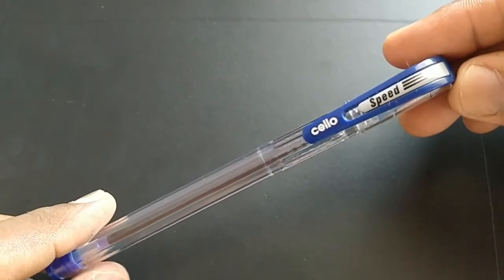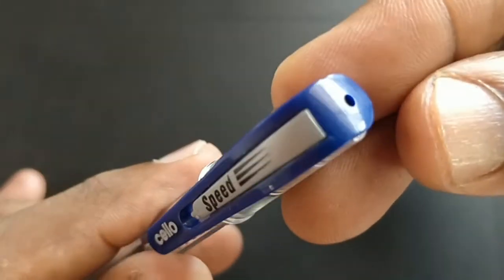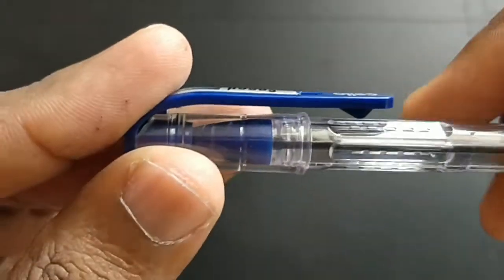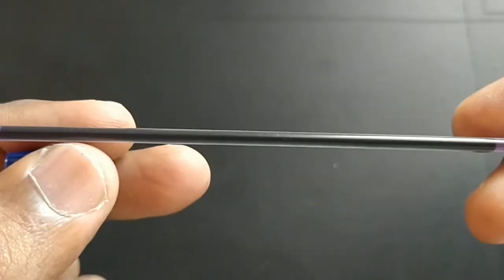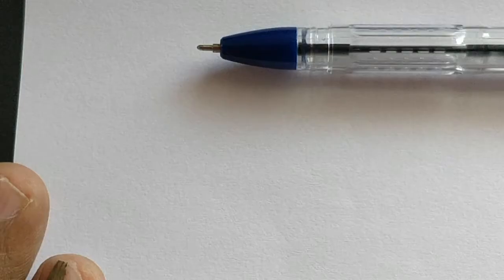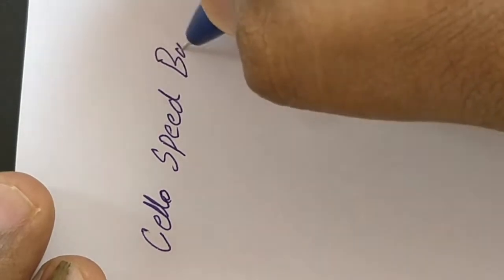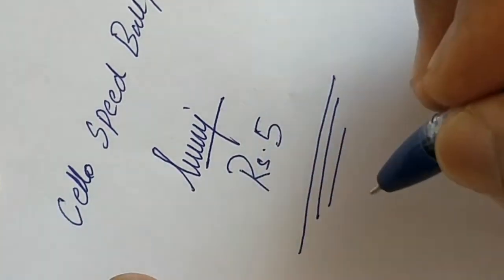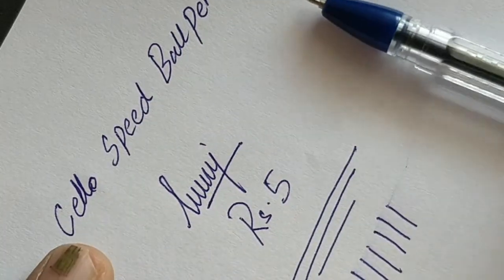222 cello Speed | Ball Pen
Price: 5 INR | Ball Pen | Slim Tip | Minimal Smudge | Minimal Back impression | Dark Ink color | Plastic Designed grip | Plastic clip | Plastic body